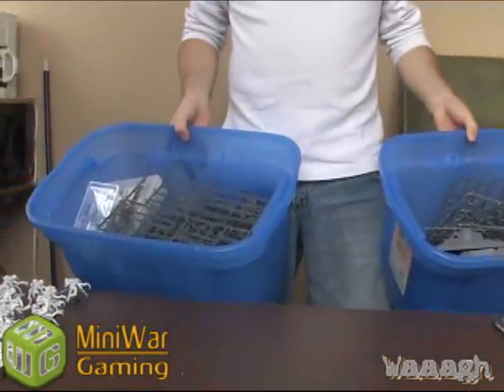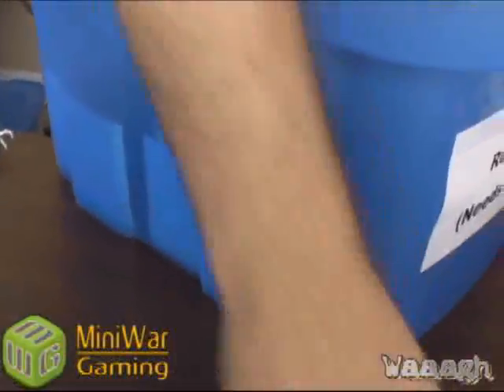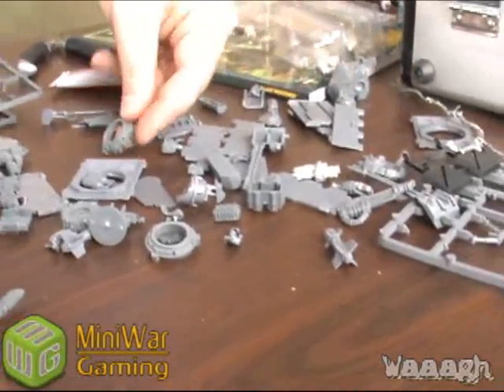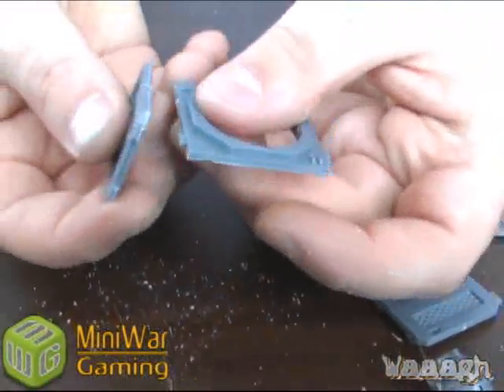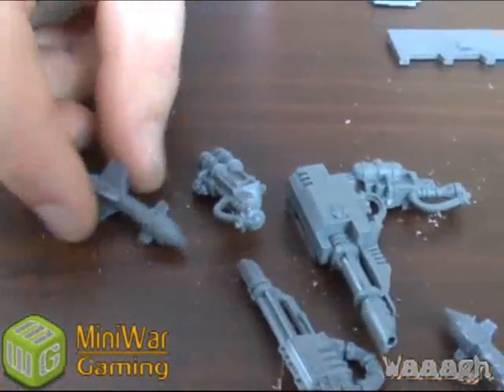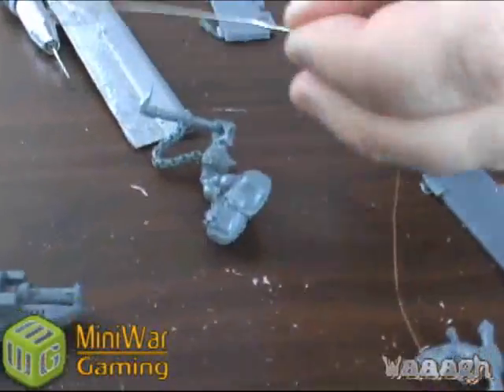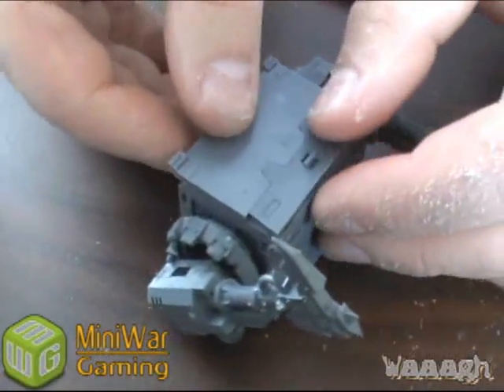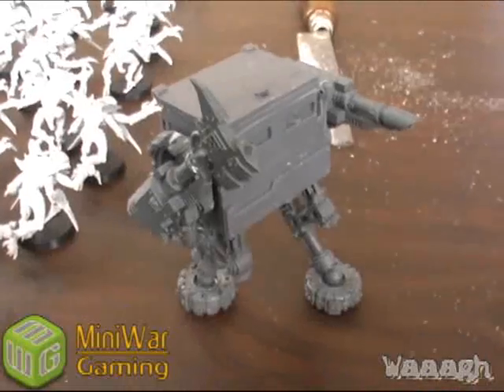Space Ork Deff Dread Scratch Built Conversion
click on the link above to get your free miniwargaming paint brush set during the awesome sale!